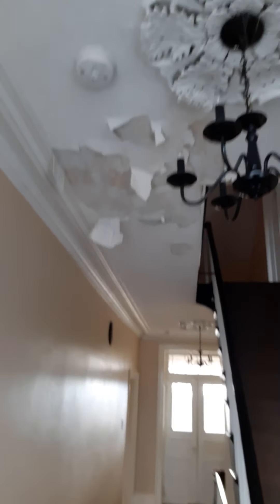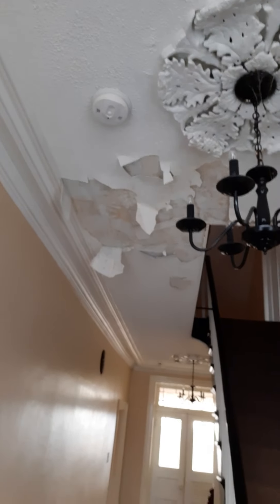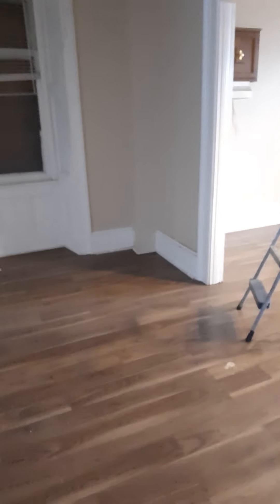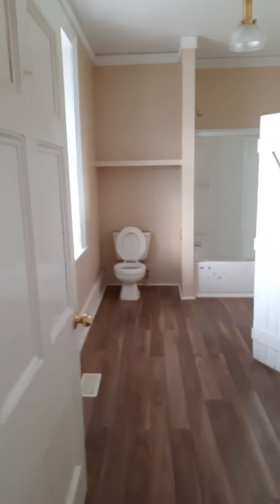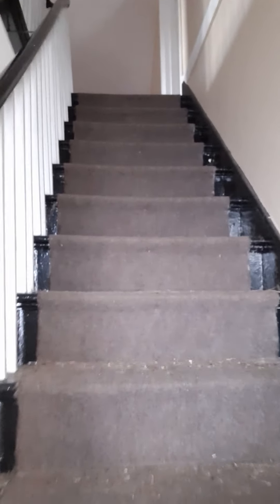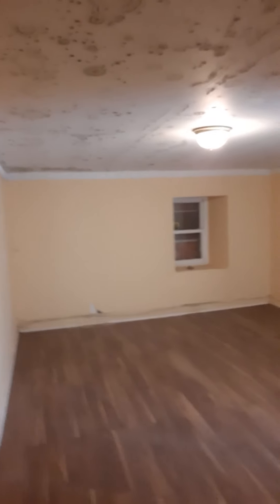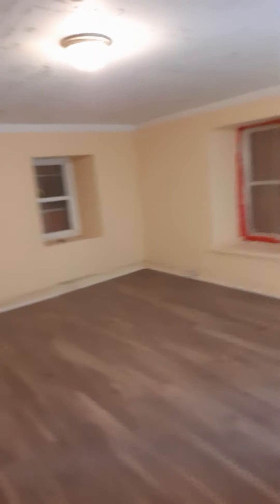the old stone house